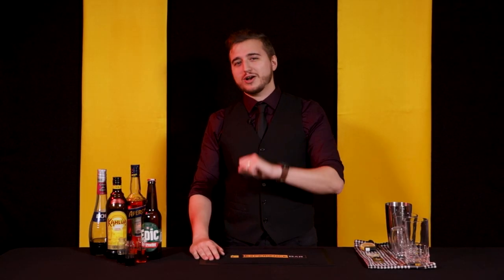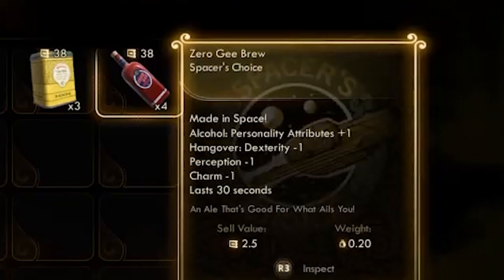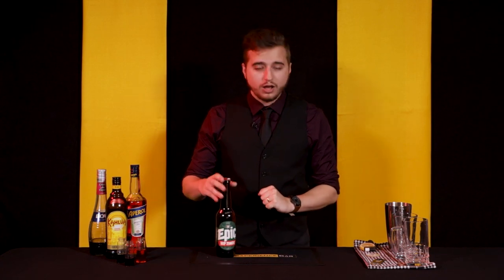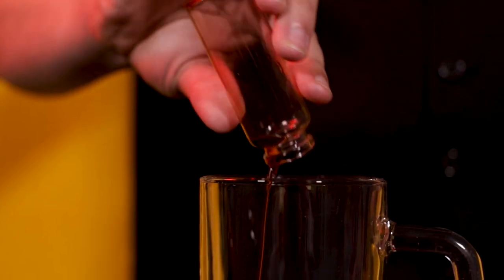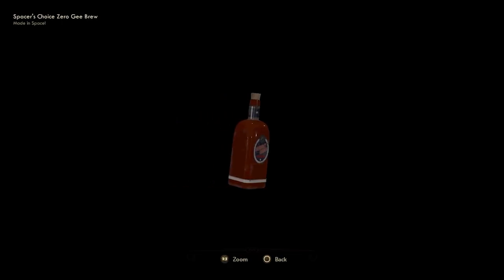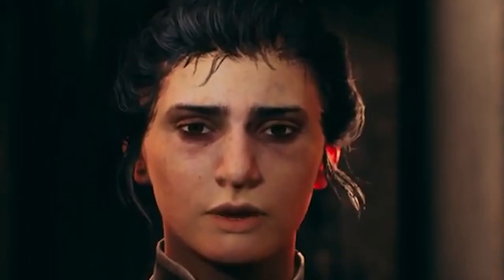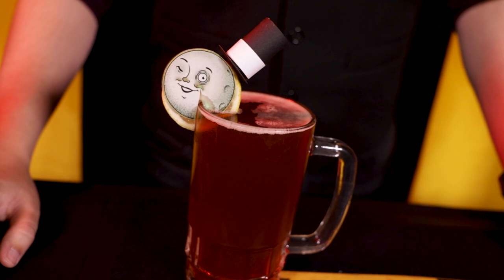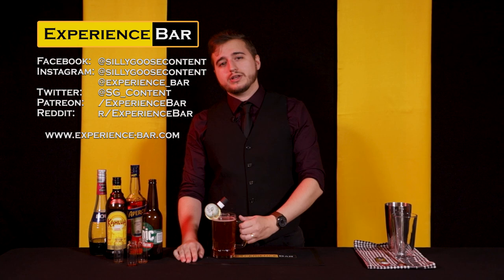Zero Gee Brew, a The Outer Worlds cocktail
So what would beer taste like if it was brewed in space? Let's guess! Today on Experience Bar we're tackling Zero Gee Brew, from The Outer Worlds.

➡️ Brainy Stuff: 0:26
➡️ Skip to Recipe: 2:05
➡️ Tasting Notes: 4:35

Enjoyed this video? We release Experience Bar episodes every two weeks, with more SillyGoose shows in development to fill in those gaps!

If you want to hang out with Jack or his behind-the-camera cohort Duncan, as well as members of the Experience Bar community, come join us on our Reddit or Discord!

Our Patreons help keep this show going, and in return we offer $3+ Patrons two EXCLUSIVE recipe books that you can't find anywhere else - DnD Potions and Witcher Potions, with a third book in development.

--LINKS--

--BLURB--

Zero Gee Brew in The Outer Worlds is supposedly brewed in space. So what really happens when you create beer in a low-gravity situation?

Apparently, it gets much stronger.

That's one issue Jack takes with the official Zero Gee Brew, which was actually released irl in collaboration with Bottle Logic. We haven't tried it, though it does sound like it's up our space alley, but it's simply not strong enough.

So let's pump it up.

Introducing the Experience Bar Zero Gee Brew cocktail. We've got a double-strength IPA to boost those alcohol levels, with a variety of sweet and dark body ingredients to help knock back the bitterness that is often associated with stronger beers. What results is a full-bodied drink that tastes like a fruitier, juicy IPA.

It's not the best choice, it's Spacer's Choice.

INGREDIENTS

1 oz Aperol
0.5 oz Creme de Cassis
0.5 oz Kahlua
1 bottle Double-Strength IPA

Watch the video to see how it's made!

"Hard Boiled"
"Backbay Lounge"
"Bossa Antigua"
"Acid Trumpet"
"Shades of Spring"
"Opportunity Walks"